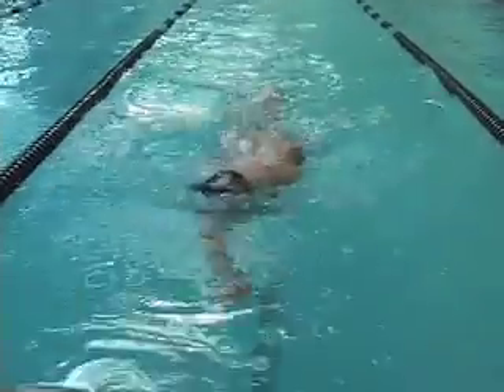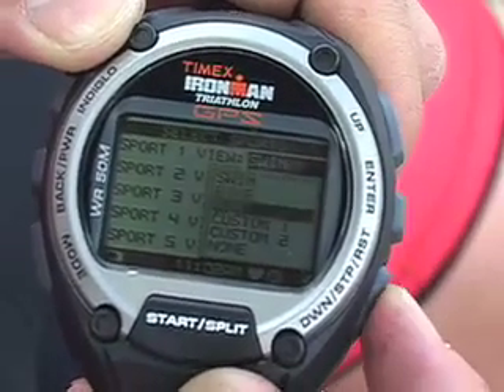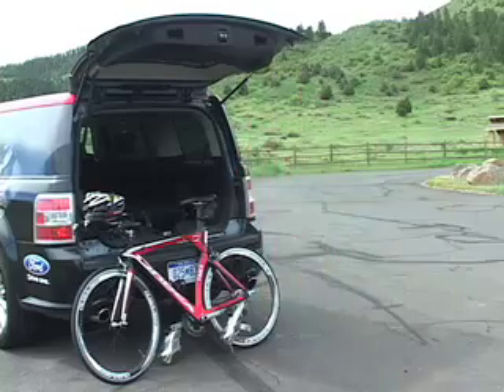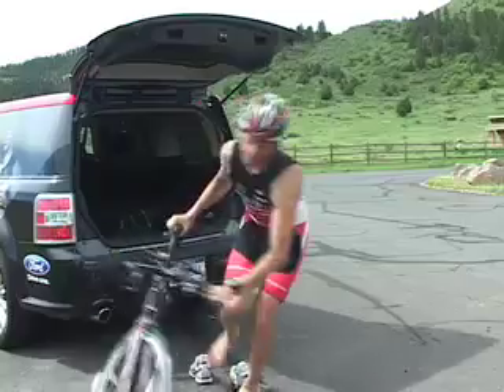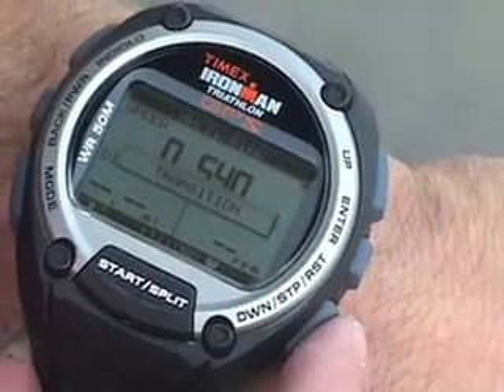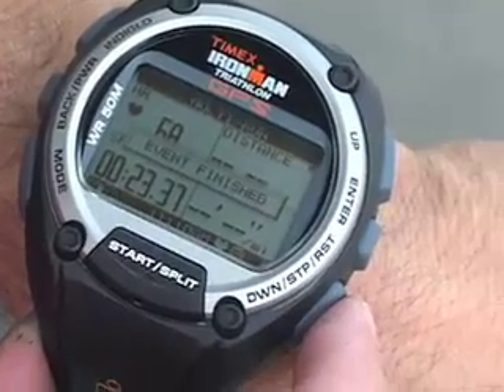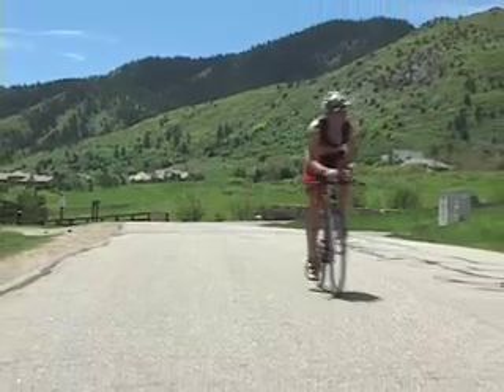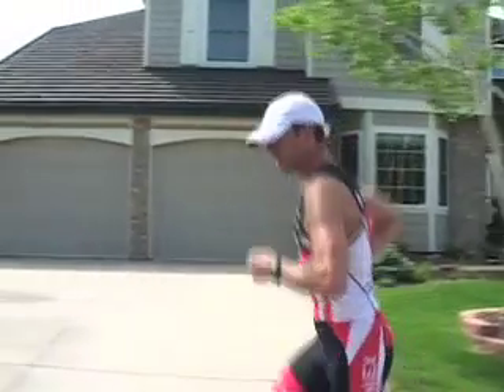TIMEX® Ironman Global Trainer with GPS: How-to use Multisport Training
A How-to video for the Timex® Ironman® Global Trainer™

GPS Technology is THE ULTIMATE TRAINING TOOL, Timex® Ironman® Global Trainer™ Bodylink® System with integrated SiRFstarIII™ GPS technology measures pace, speed, distance and more in real-time, allowing athletes to measure, review and advance their performance.